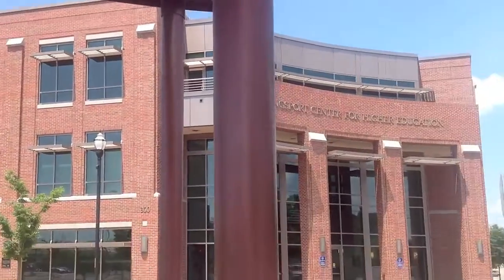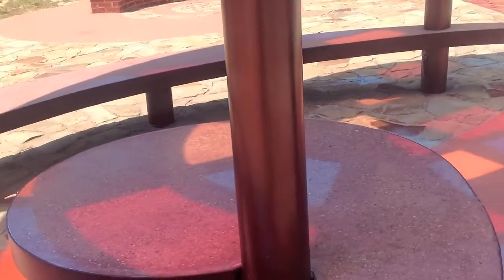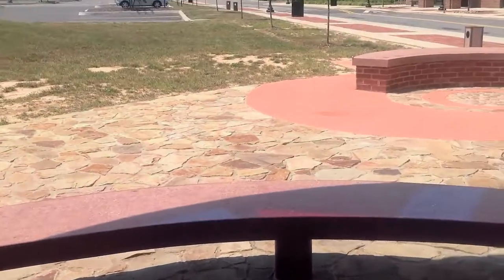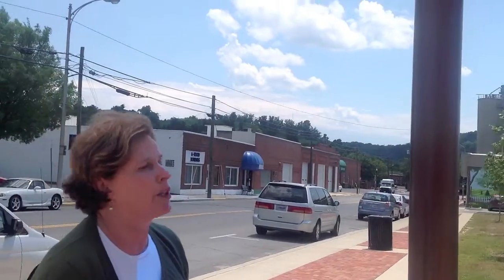Kingsport Public Art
A look at the Sculpture Art Walk and the Carousel Workshop in Kingsport TN